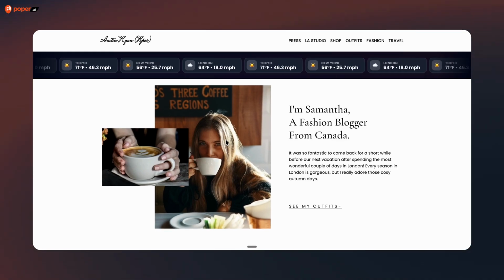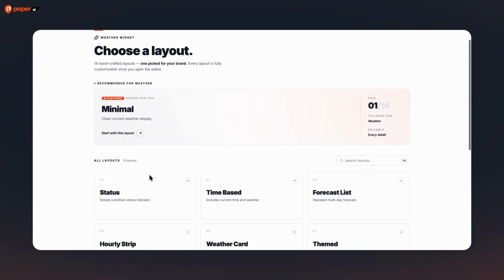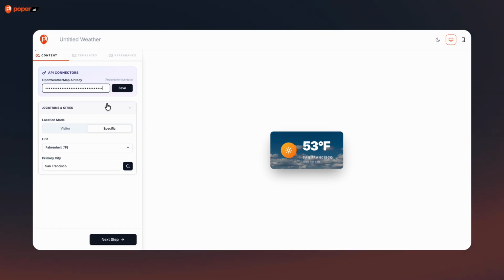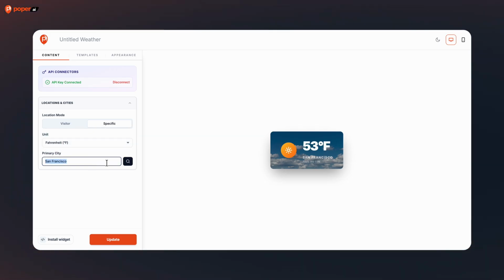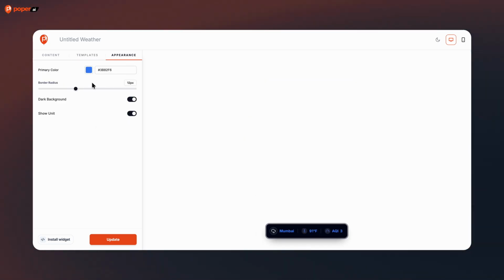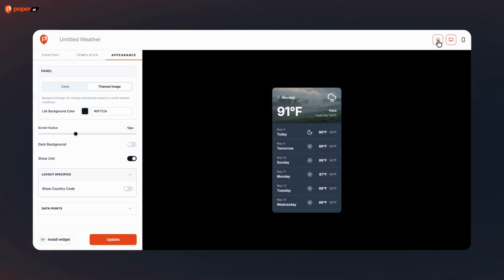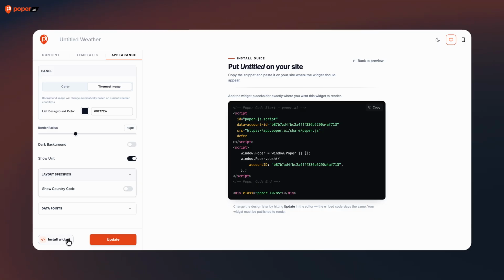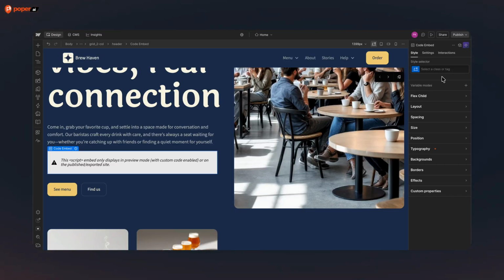How to Add a Weather in Webflow (Show Live Weather on Your Website)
Want your Webflow website to display live weather updates automatically?

In this tutorial, you'll learn how to add a weather widget that shows current conditions, temperature, forecasts, and weather information for any location.

This is a great addition for travel websites, local businesses, tourism companies, event pages, and outdoor activity websites.

By the end of this video, you'll have a fully functional weather widget running on your Webflow site.